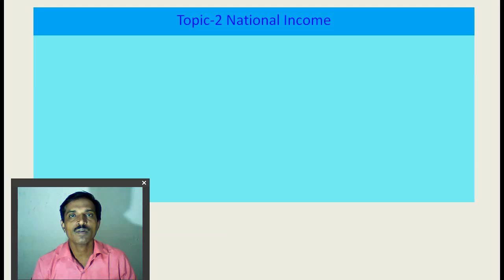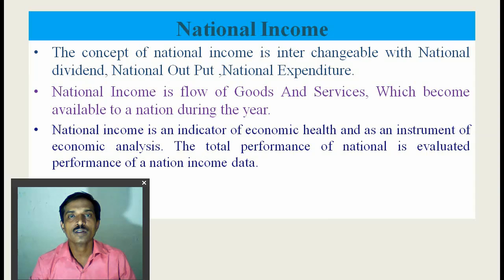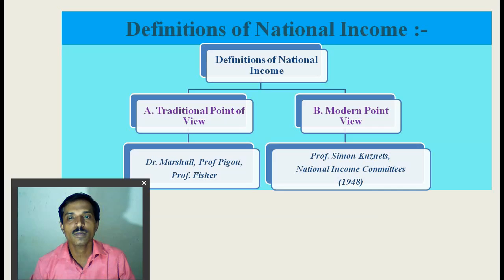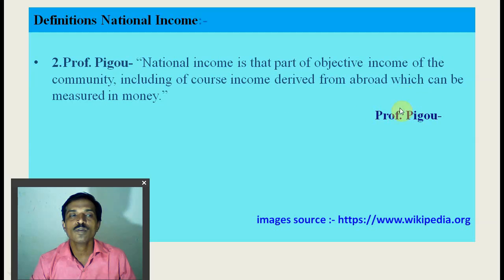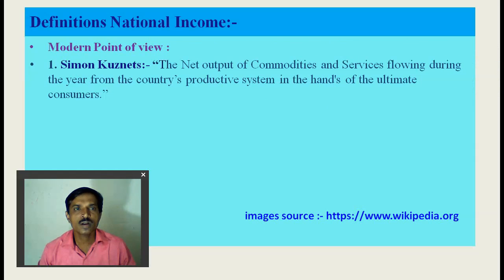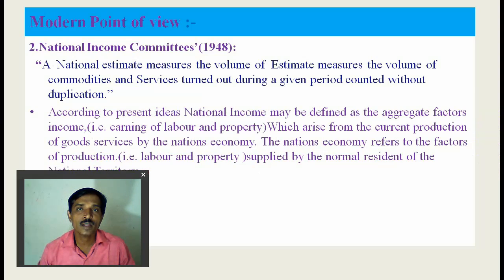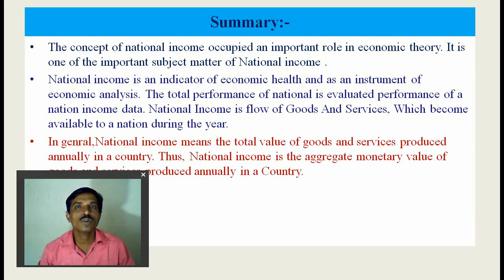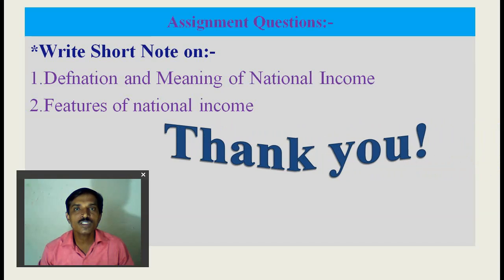S.Y.B.Com (Economics)|Sem-III| Business Economics (Macro)|Santosh P. Adhav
Chapter : 2 National Income
Topic- Meaning and Definition of National Income. English